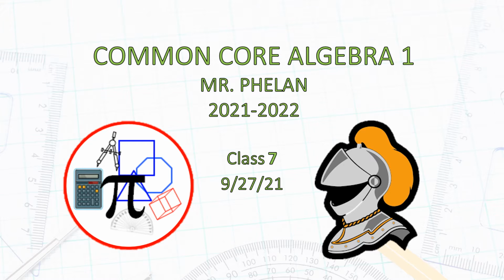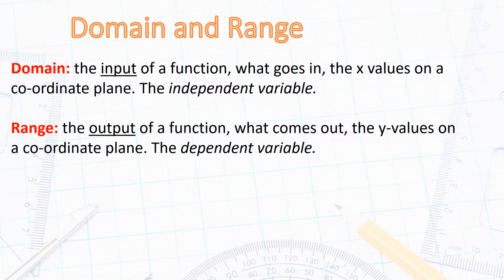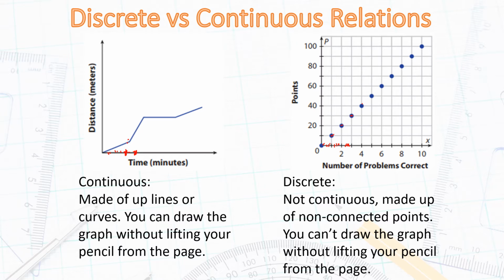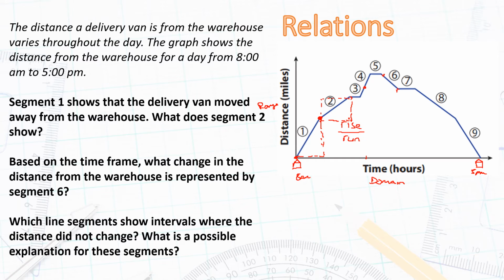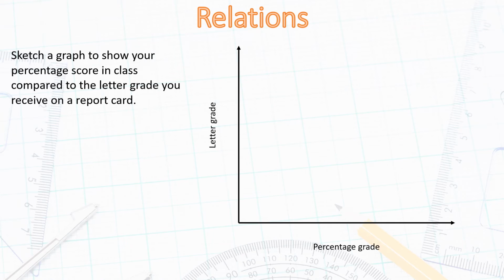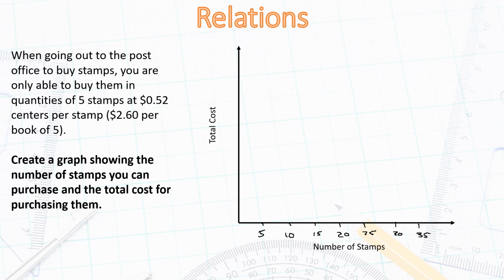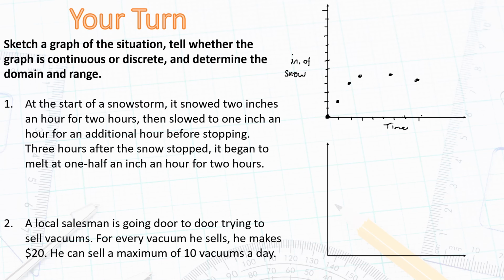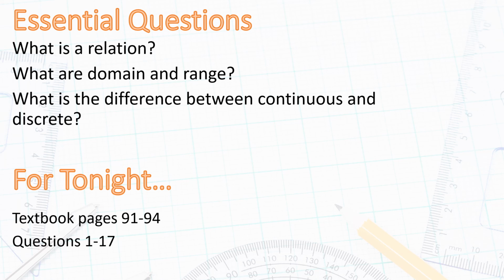Class 7 Domain and Range, Graphs, and Relations